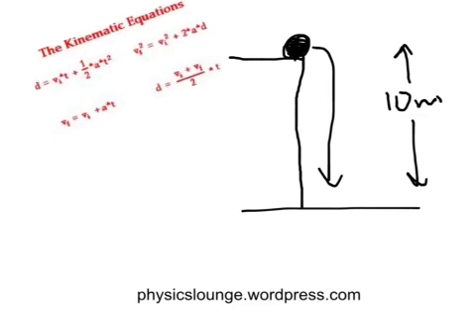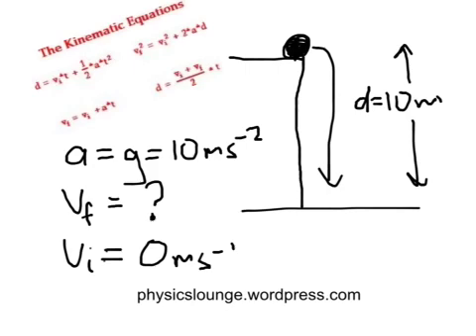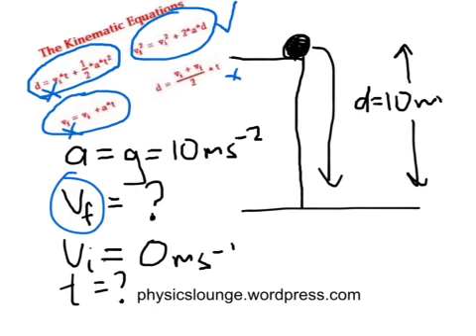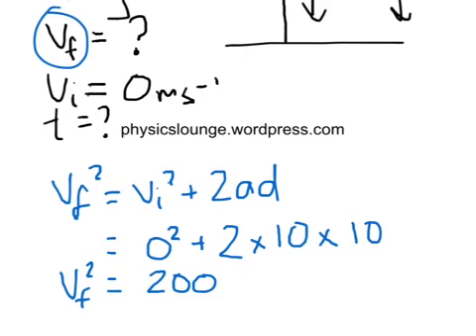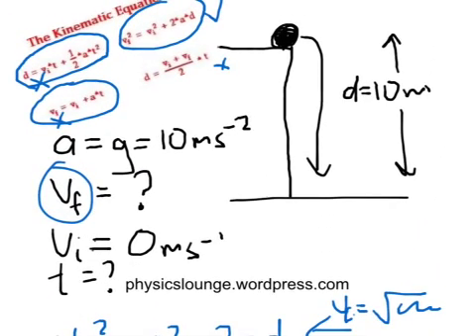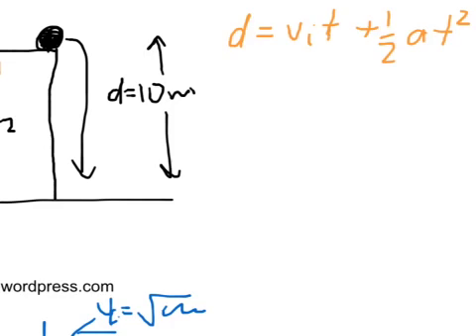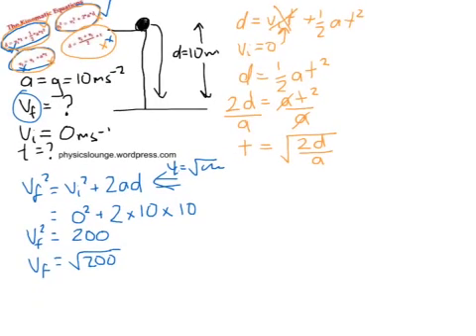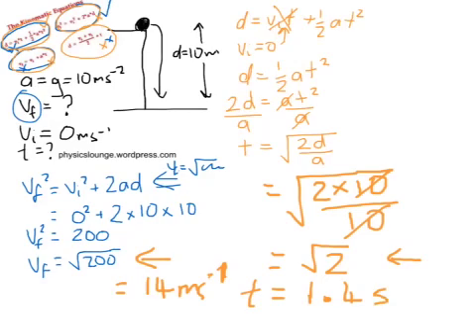Vertical Projectile Motion (part 1)